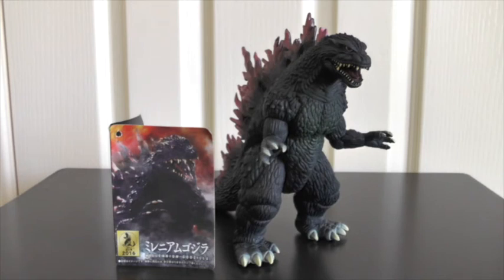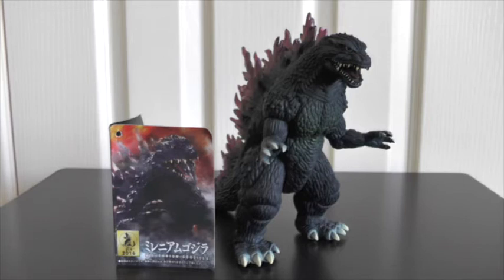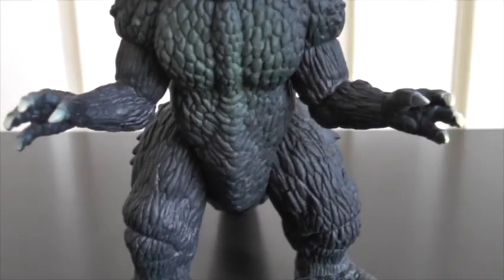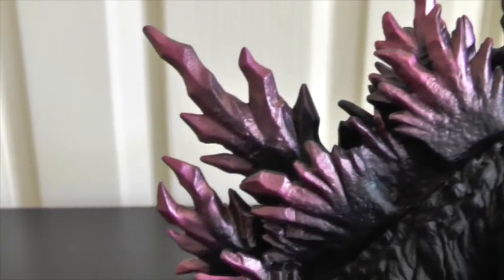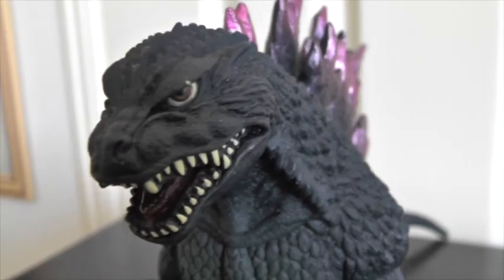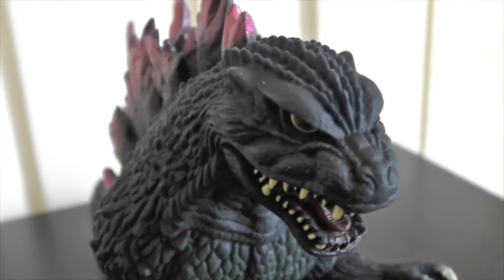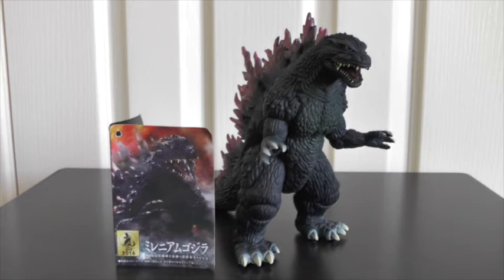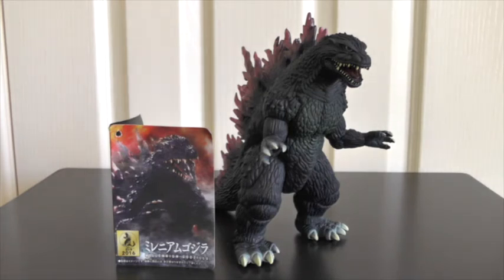Bandai Movie Monster Series Millennium Godzilla Figure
Let's take a look at the Bandai Movie Monster Series Millennium Godzilla!.